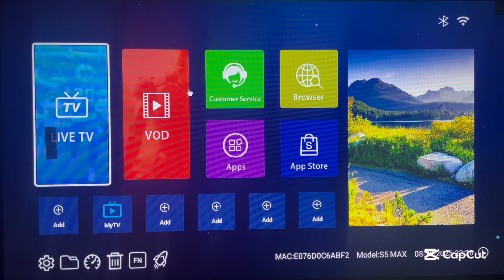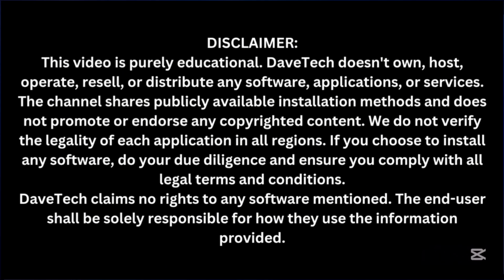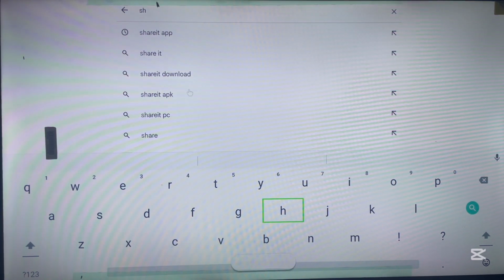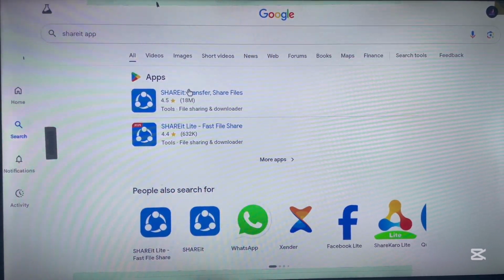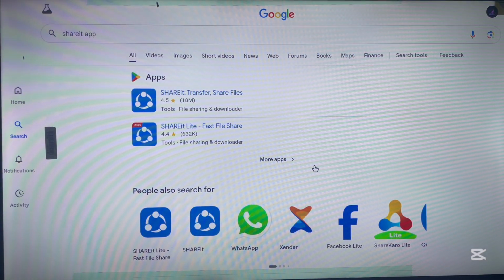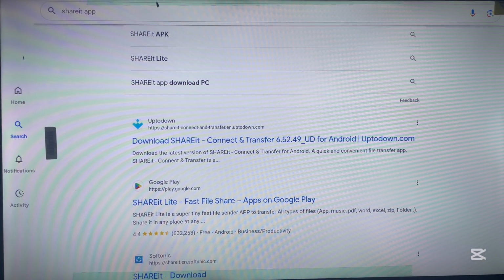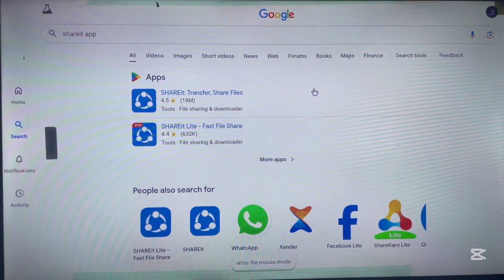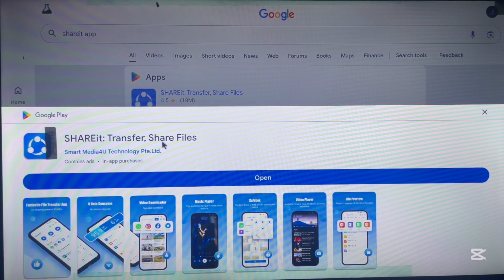No Playstore? How to Download & Install SHAREit App on ANY Android TV (2025)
Learn the easy method to download and install SHAREit on ANY Android TV in 2025, without the Play Store app!